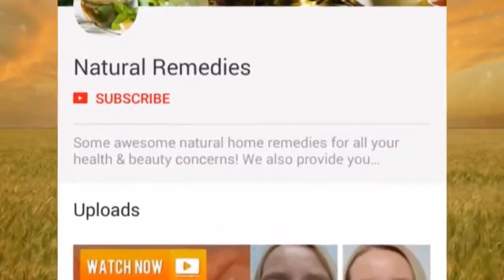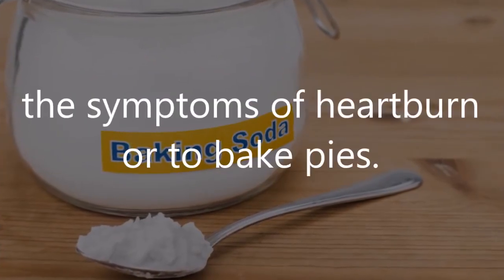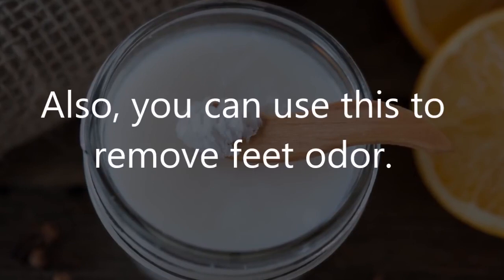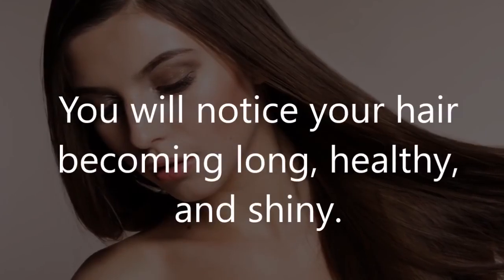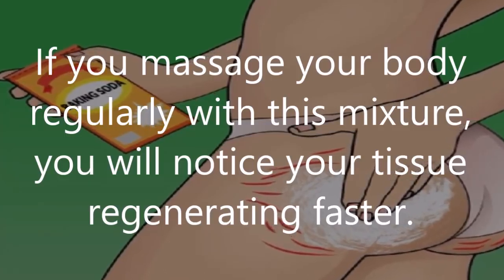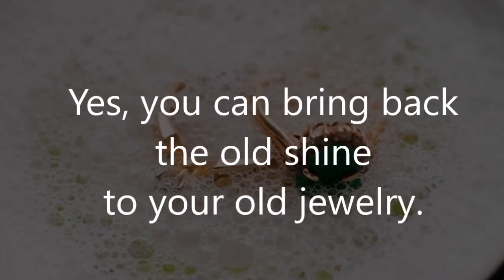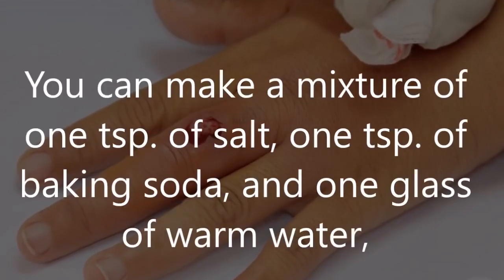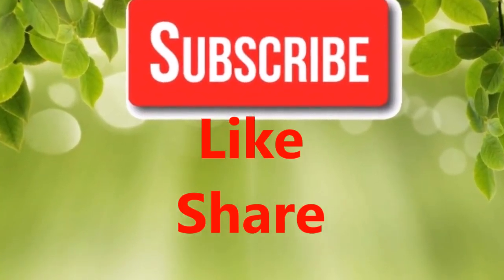15 Tricks With Baking Soda That Every Woman Should Know! Natural Remedies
To all the girls that wants to get rid of those unwanted dark areas, try this guys. It's very effective.